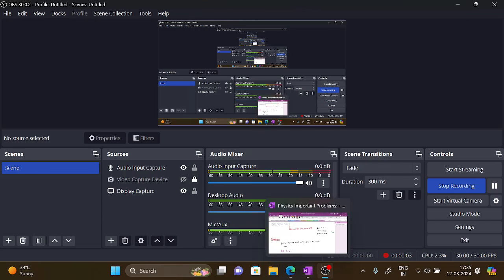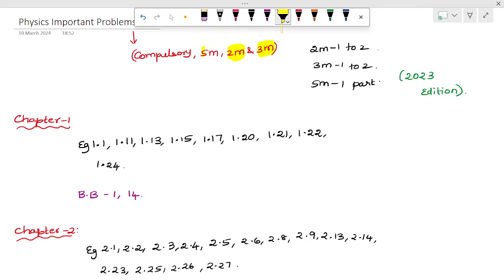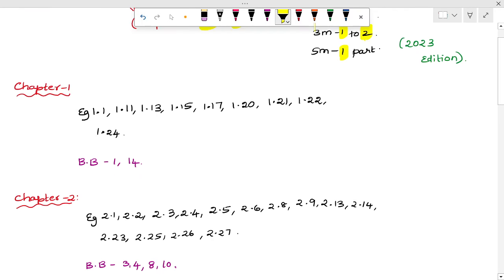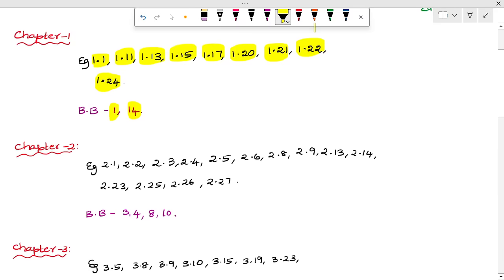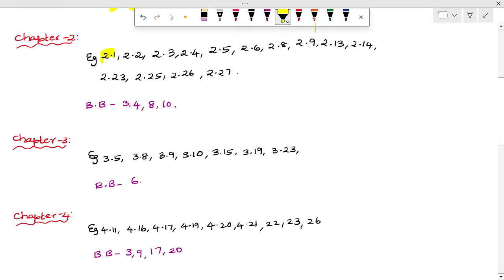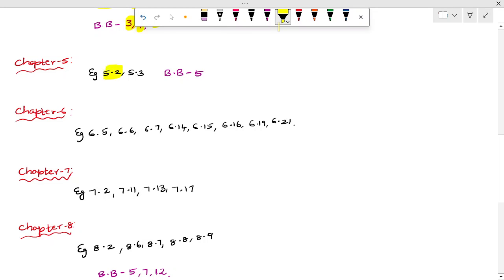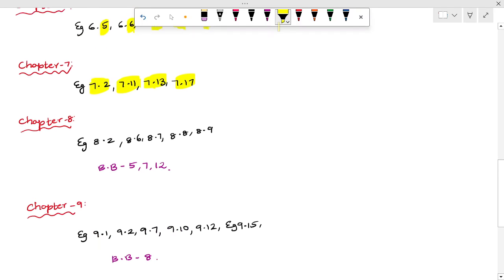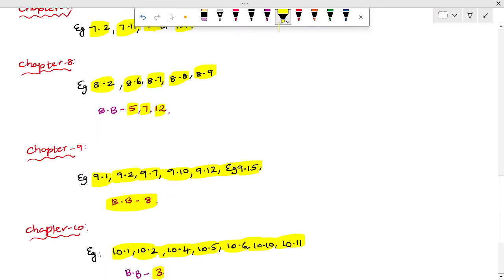12th Physics Compulsory Important Problems🔥|Public Exam 2024|Must Study!!